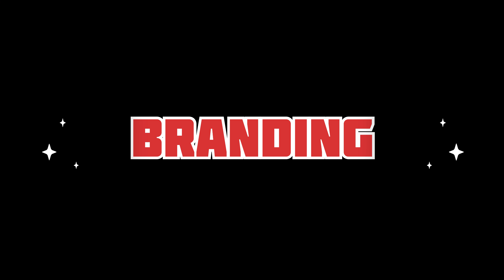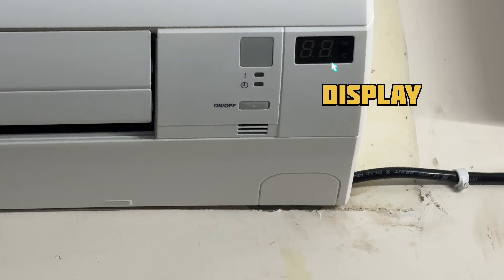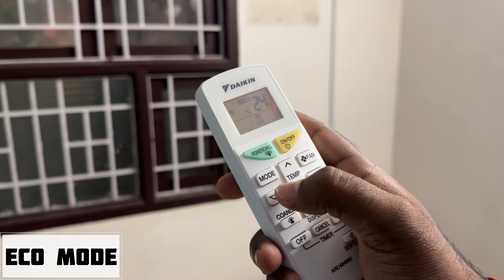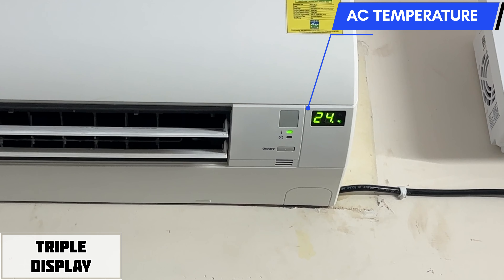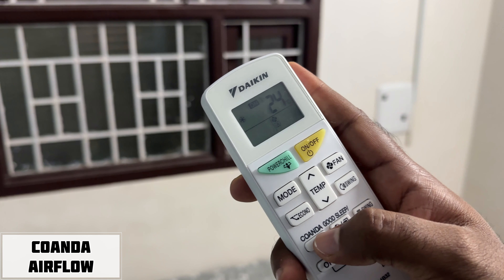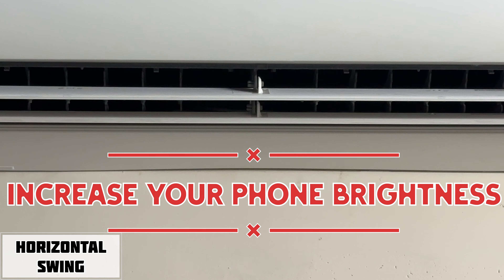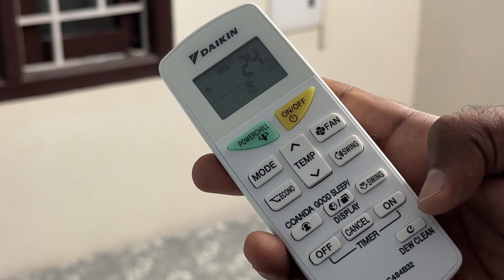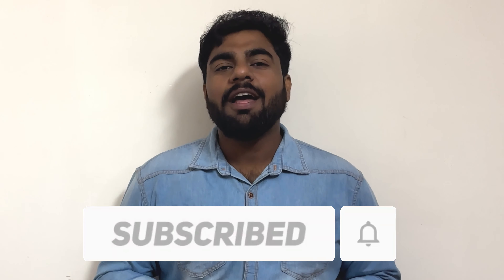Best AC in India 2024🆒AC எப்படி வாங்குறது?👀 AC Buying Guide 2024⚡எந்த Brand-ல AC வாங்குறது? | Daikin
In this video we will discuss about the daikin air conditioner. As summer already nearing there will be a demand for air conditioners in the market. So there are many brands out there in the market, but how to choose the specific model and specific brand for our home not only to beat the summer by instant cooling but also which can long last for years as it is a big  purchase. There are 3 big factors while choosing a air conditioner they are Condenser type, Air flow and Brand value. Choosing the best from all these 3 factors will help us to buy a good air conditioner at the end. The air conditioner with copper condenser and 4 way air flow is mandatory feature if you are looking for air conditioner with instant cooling. But reliability and durability is entirely depended on the 3rd factor branding. This is one huge factor which is also subjective according to the customers. I strongly recommend to buy a air conditioner on brands which have great R&D team, large foot print in the market for years and their after service. From considering all the listed above facts I arrived at Daikins Air Conditioner 1.5 Ton 2023 Model. This model ticks most of the checkbox according to the above listed facts. I have used this air conditioner for past 1 month and Here I am with a review. This air conditioner have lot of features which is basically needed for air conditioners to perform well. Daikin is a well known Japanese brand with 100 years foot print in this air conditioner market. This AC have 2.5M filter which filters the dust particles up to 2.5microns. it also have dew clean technology as it cleans the air conditioner automatically. It supports triple display as it shows compressor energy consumption in %, room temperature and AC temperature which is set  via remote. It also shows some error codes if there is any problem with the AC. This feature is really helpful while self diagnosis. The remote of the air conditioner is bit complex to understand at 1st but after some time you will get used to it. It also supports some interesting features, you can find those out in our video above. Please check the Unpack 360 scorecard for this AC which is given below to get an overall idea about the AC.

This AC comes with 10 years compressor warranty, 5 years PCB warranty and 1 year comprehensive warranty. Company also provides 2 free service which should be utilized within 1 year of the AC purchase.

UNPACK 360 SCORECARD FOR DAIKIN AC - MTKL50U
Build Quality Indoor Unit- 8/10
Build Quality Outdoor Unit- 8.5/10
Display Feature- 7/10
AC Cooling - 9.25/10
Other Features (Coanda Airflow, Dew Clean Technology ) - 7.5/10
Remote Feature - 7/10 (As it is little bit complex for the new buyers to use it)
AC Installation - 8.5/10
AC After Service - 8/10 ( Got some feedbacks from our subscribers and friends)

All the models are 2023 models only but in amazon certain models might be listed as 2022. Don't worry on it. I have checked with Daikin Customer Care Support.

Daikin AC 2023 Model 1.5 Ton 3 Star AC (Model No. : MTKL50U)

Daikin AC 2023 Model 1.5 Ton 5 Star AC (Model No. : MTKM50U)

Daikin AC 2023 Model 1 Ton 3 Star AC(Model No. : FTL35U )

Daikin AC 2023 Model 1 Ton 5 Star AC(Model No. : FTKM35U)

Happy Shopping!

Video Editing and Organizer - Rakesh Kannan

Video Shoot - Rakesh Kannan & Yuvan Raakesh

If you like our content please share with your friends and also suggest what we can do new or is there any place you feel we need improvement to make our video more engaging and informative.